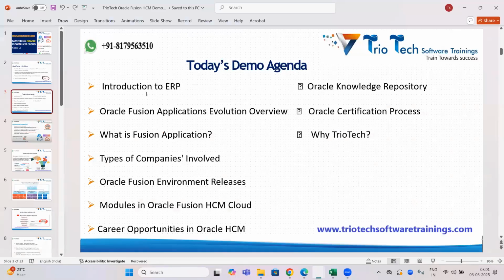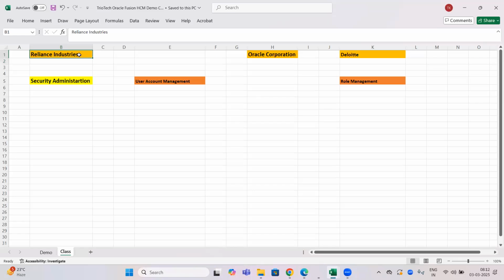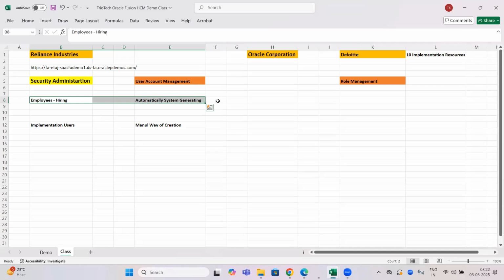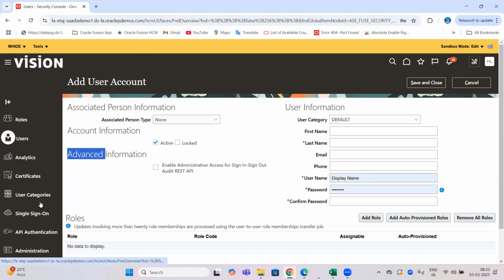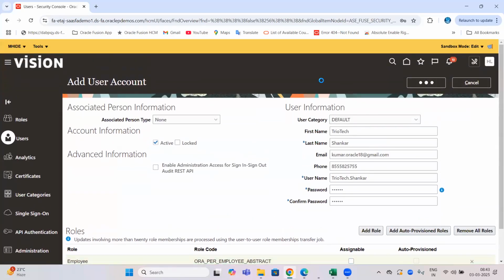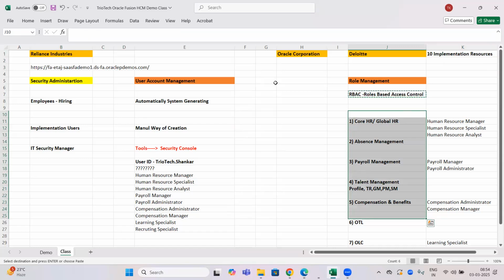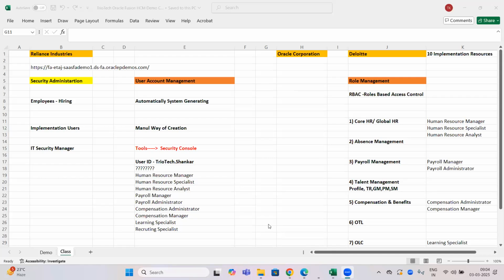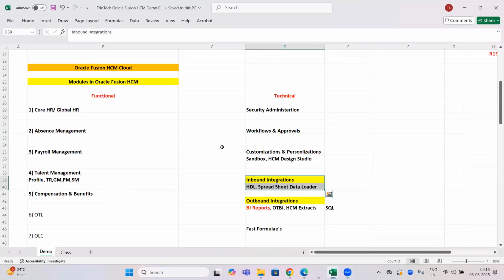3 Oracle Core HR